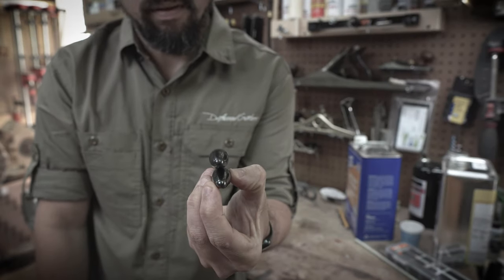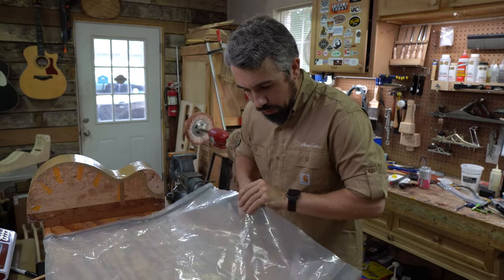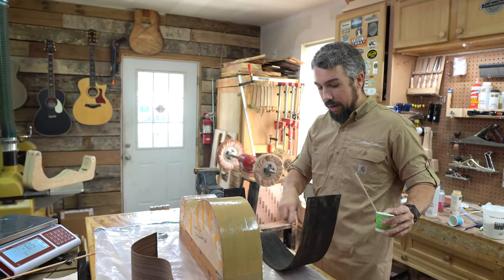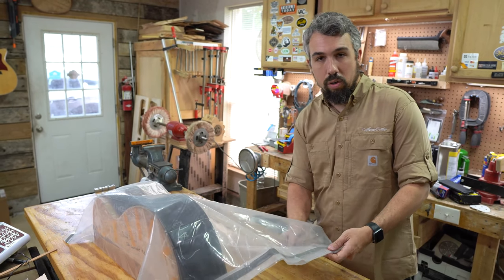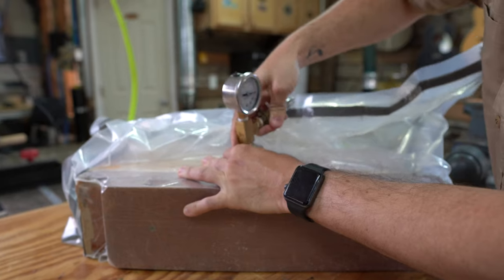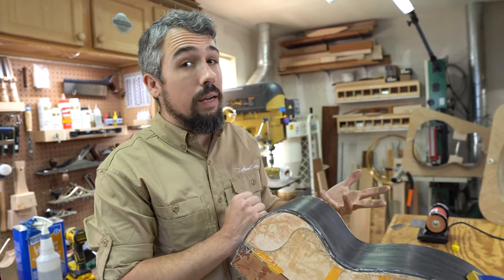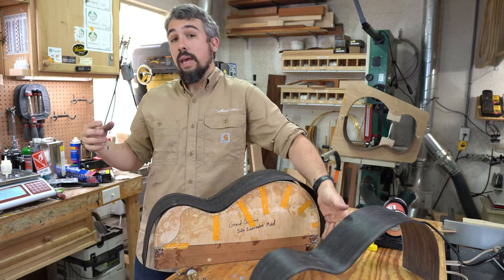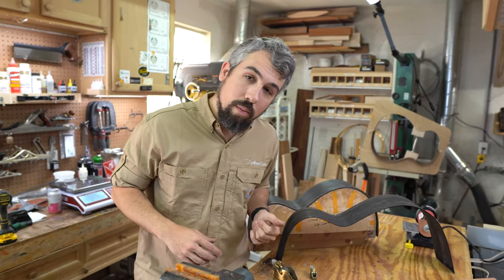How to Build a Acoustic Guitar. Episode 8 (Laminating the Sides)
Vacuum Bag Connector fitting
Plastic Bagging Material
Vacuum Bag Butyl Tape
System Three Epoxy

In this video, Chris demonstrates his technique for laminating the sides of the 3,000 year old guitar.